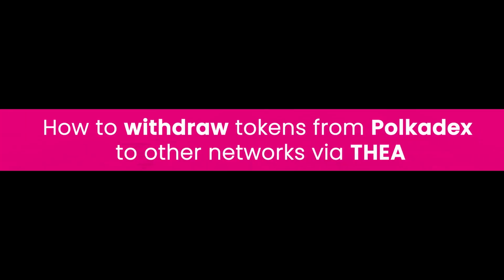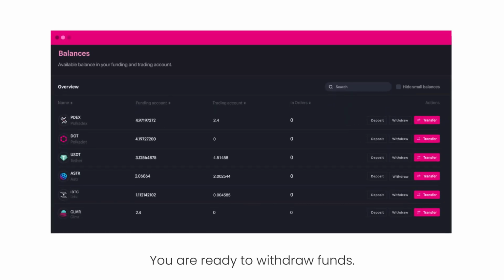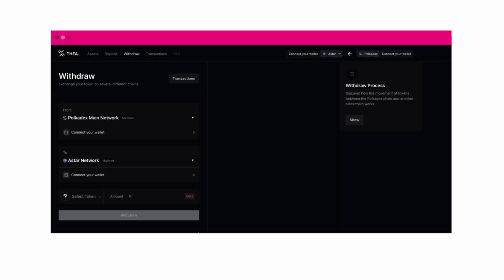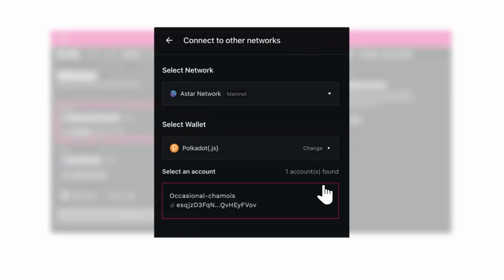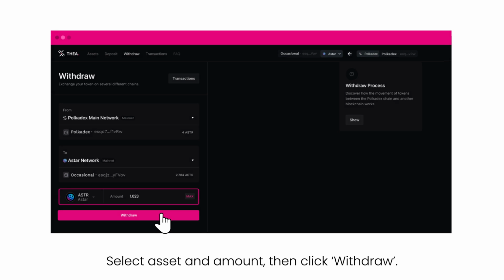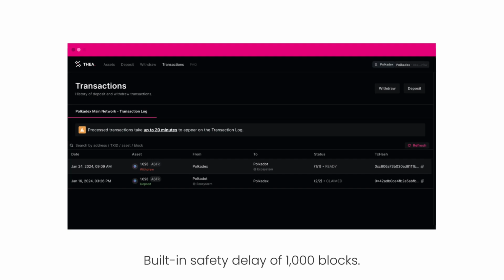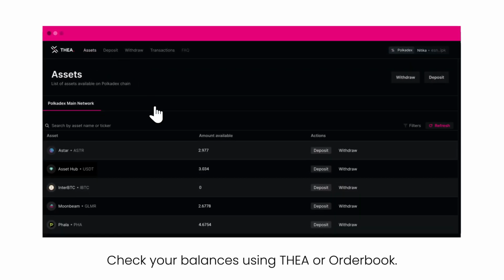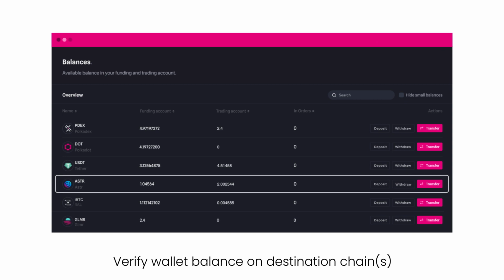How to withdraw funds funds from Polkadex to other networks via THEA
Part of our "How to trade on Polkadex Orderbook" tutorial series, this short tutorial video guides you through cross-chain withdrawals from Polkadex to your network of choice. If you're done trading and want to get your DOT back to Polkadot, your USDT back to AssetHub, your ETH back to Ethereum or whatever token back to its home network, this is the video guide for you.

Polkadex
⛓ A cutting-edge, non-custodial orderbook DEX for DotSama & beyond
💡 Best of DEXes and CEXes in one easy-to-use platform